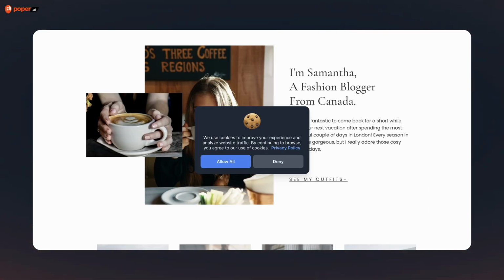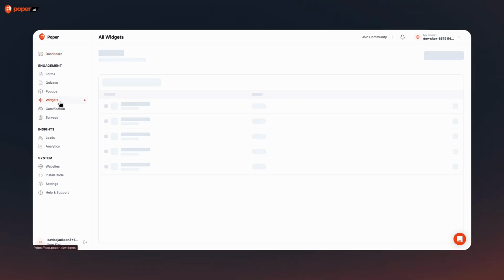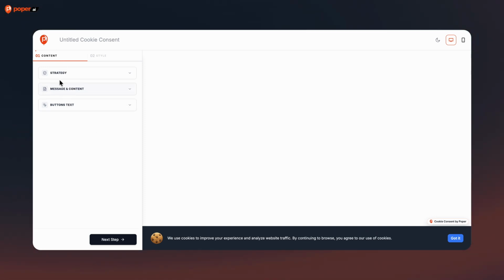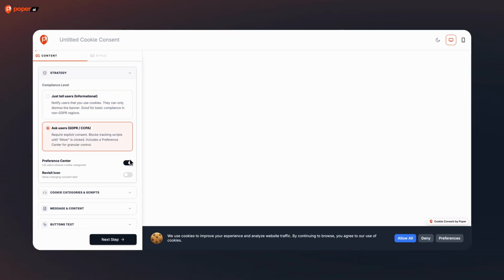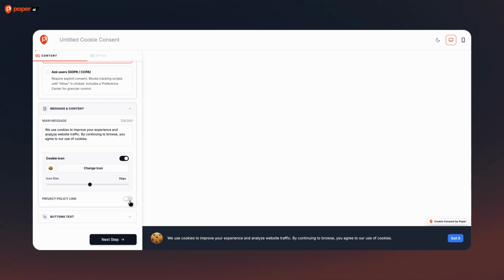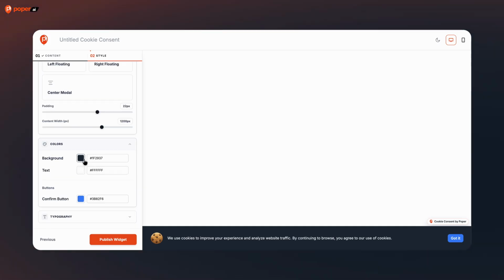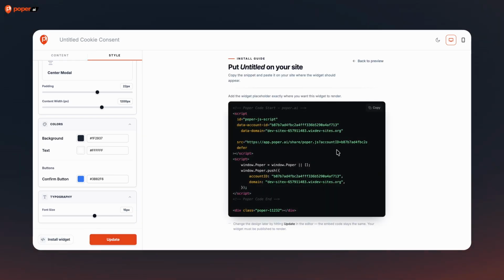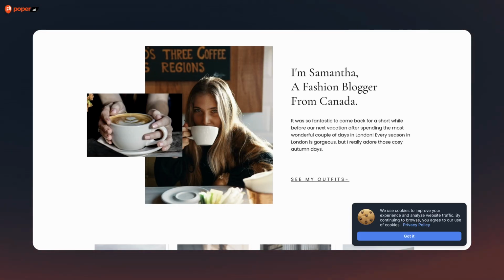How to Add a Cookie Consent in Squarespace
Want to notify visitors about cookies and help your Squarespace website stay privacy compliant?

In this tutorial, you'll learn how to add a Cookie Consent Widget to your Squarespace site and display a customizable cookie banner that lets visitors manage their consent preferences.

Perfect for:
• Business websites
• Ecommerce stores
• GDPR compliance
• CCPA compliance
• Marketing websites
• Online services

A cookie consent widget helps build visitor trust, improve transparency, and support compliance with privacy regulations.